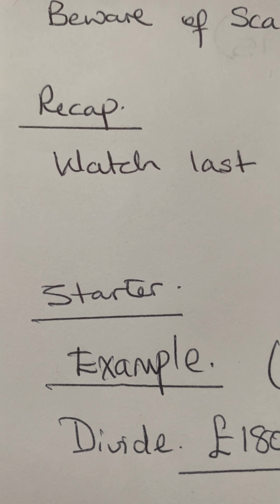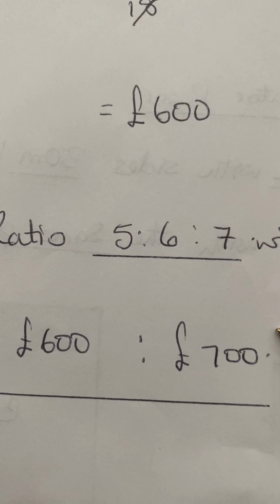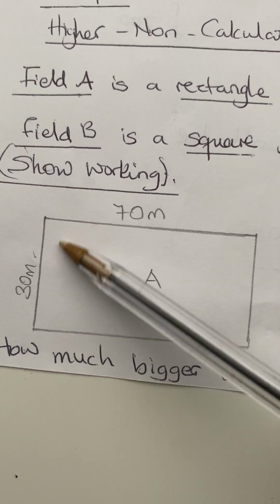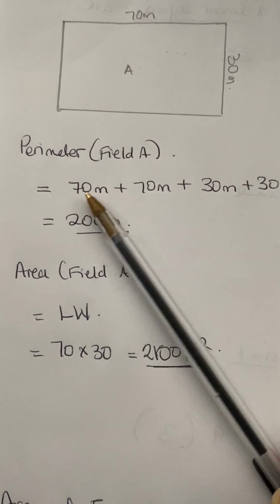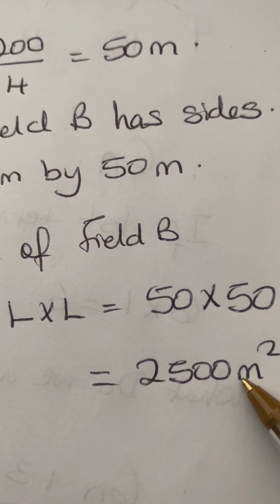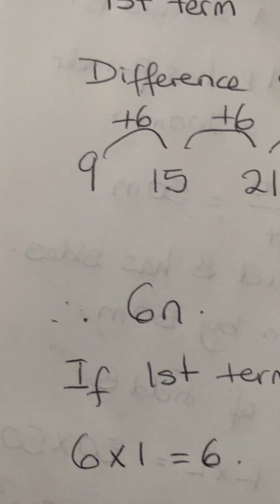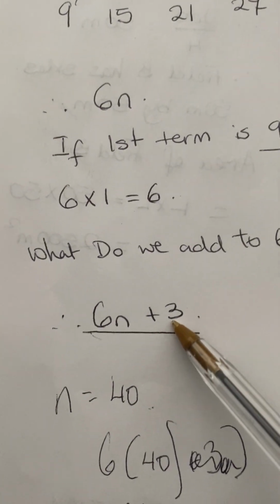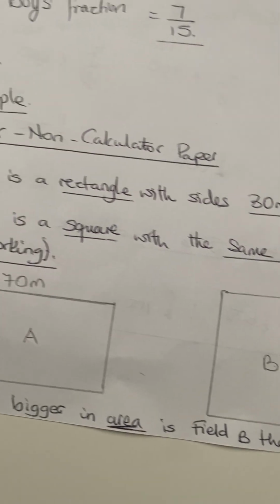GCSE MATHEMATICS - SOME POSSIBLE QUESTIONS XXXIX.